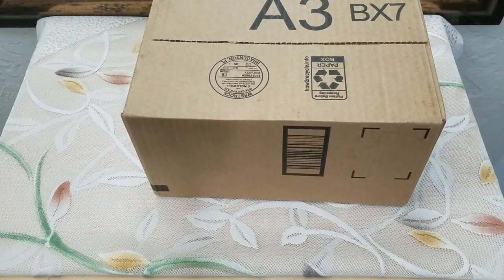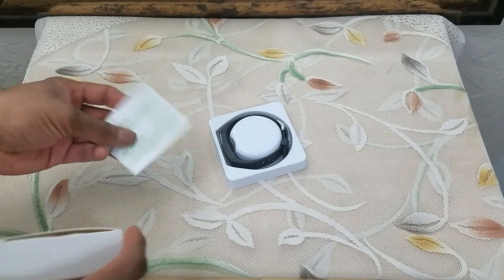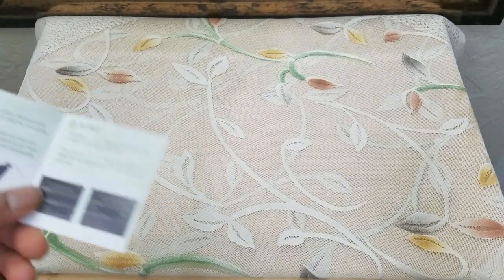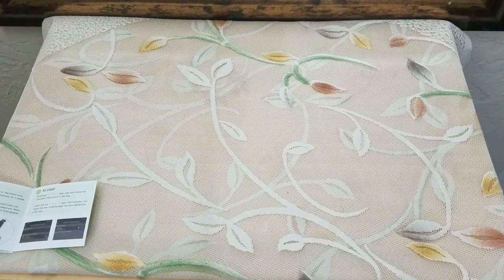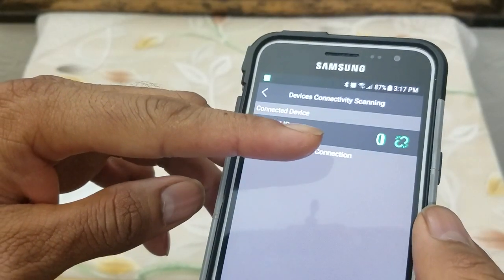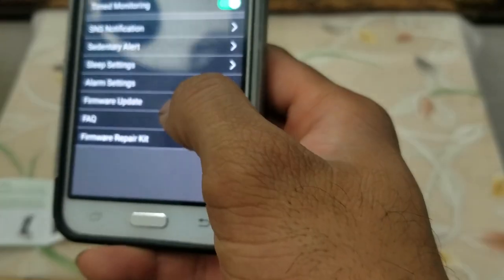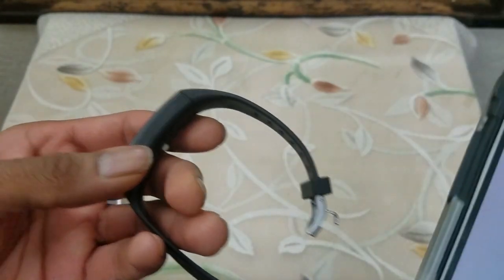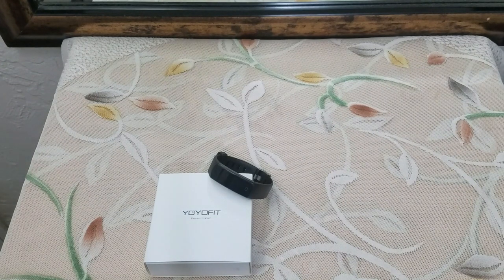💜 YoYoFit Slim Fitness Tracker Heart Rate Monitor Watch 💜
Daily Tracking & Heart Rate】 Track your daily steps, distance and calories, helping you do exercise scientifically and reach your goals; continuous, automatic, wrist-based heart rate tracking, get to know your heart rate at any time and get a better understanding of your fitness level
💜 【Sleep Monitor & 8 Cute Wtach Face】Automatically track your sleep duration and consistency with comprehensive analysis of sleep quality data; wake you up peacefully with a silent vibrate alarm.8 selected watch include analog face,fit your different day.
💜 【Smart Notifications & Long Press to Hang Up Phone Call】Remind call, SMS and SNS notifications, find your phone function, sedentary alert, alarm clock, GPS tracking, timed monitoring, long press to hang up phone call when you are not conveniently.
💜 【Multi-sports Mode】Supports 6 common sports mode including running, cycling, basketball, football, sit-ups and treadmill, you can choose the mode you like on the bracelet
💜 【Wider Compatibility】 Download and install the free App "CC Band" by scanning the QR code or searching in Google Play or Apple App Store. It is compatible with Bluetooth 4.0, IOS 9.0&Android 4.4 or above smartphone ( Not compatible with SAMSUNG J3, HUAWEI P8, WINDOWS, IPAD);

Item model number: YYF US FT905 BK

Take Care